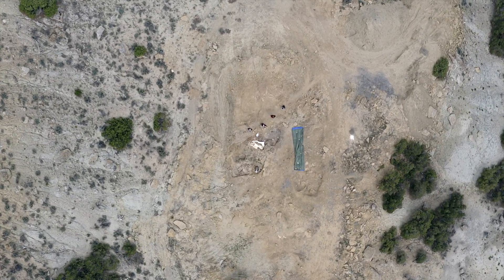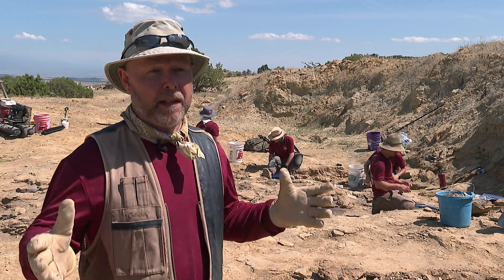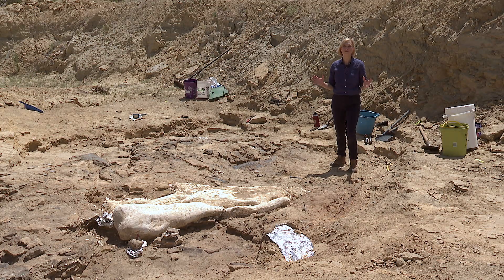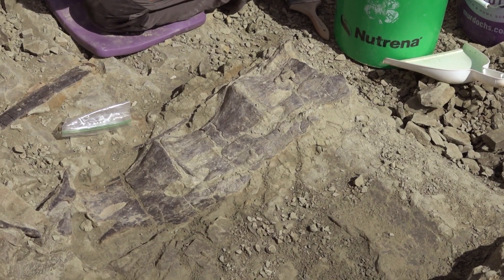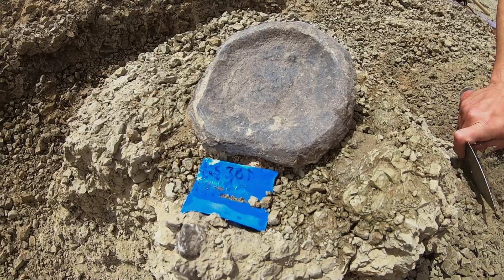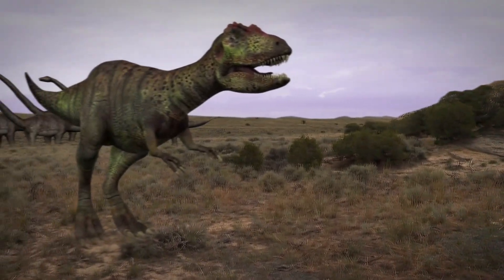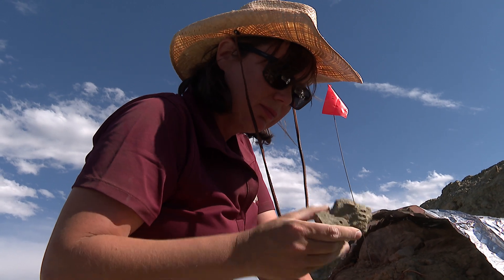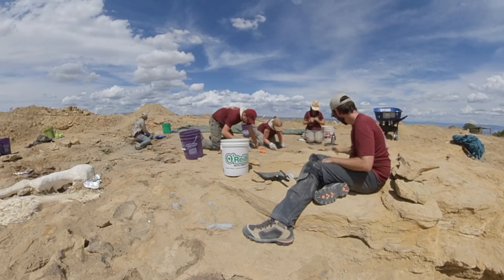Mission Jurassic_Rebecca Morelle_BBC News July 2019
British scientists are undertaking their biggest dinosaur hunts in decades. They have begun to excavate a square mile of land in Wyoming – and are already discovering a treasure trove of bones. They hope it will give them to an unprecedented understanding of the giant dinosaurs that lived 150m years ago. BBC News science editor Rebecca Morelle had special access to the dig.
Producer: Alison Francis
Camera/Editor: Julie Ritson